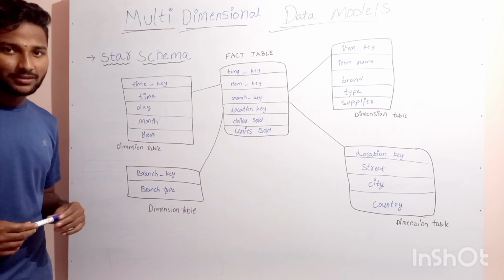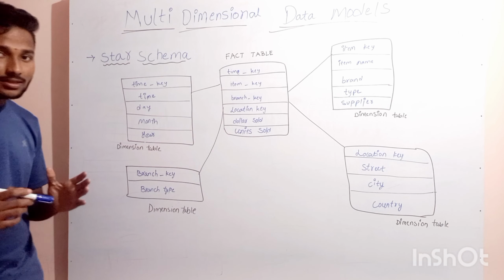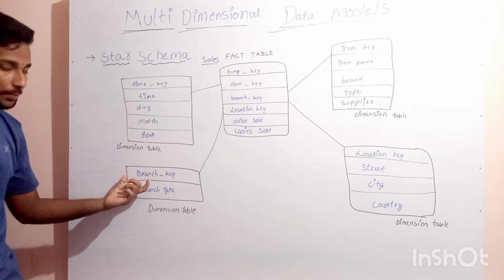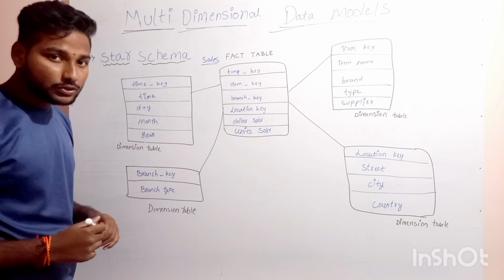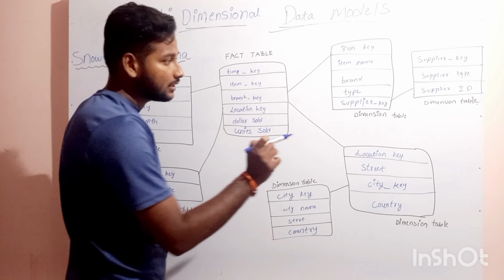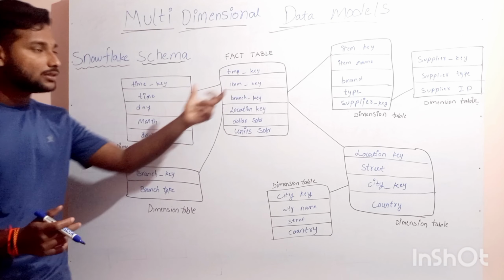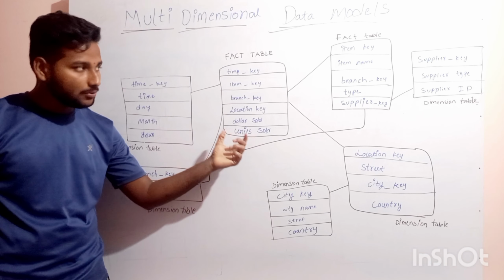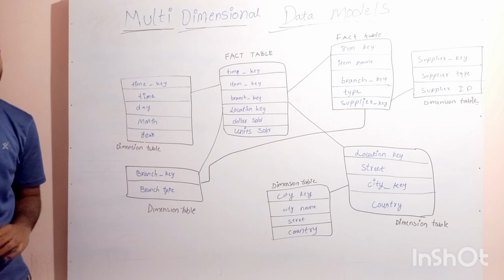multi Dimensional data models in data warehouse and data mining || Jntuk r20